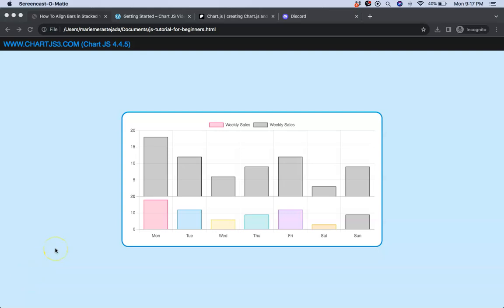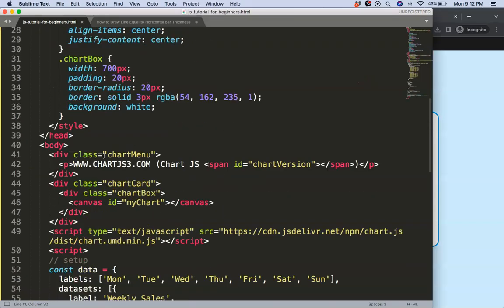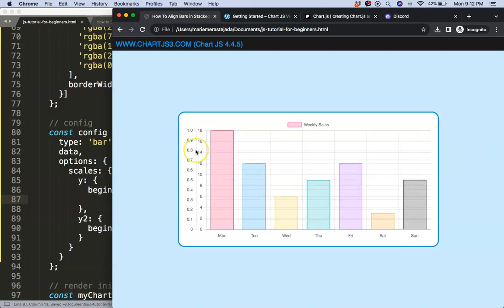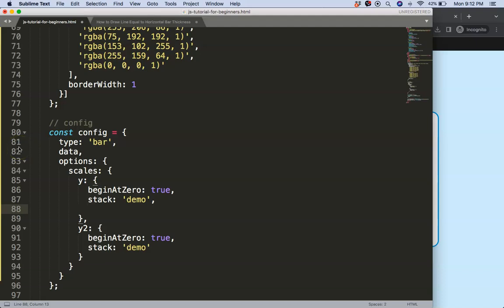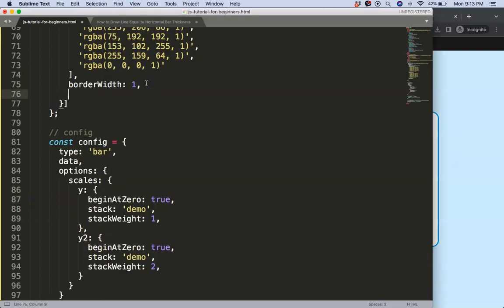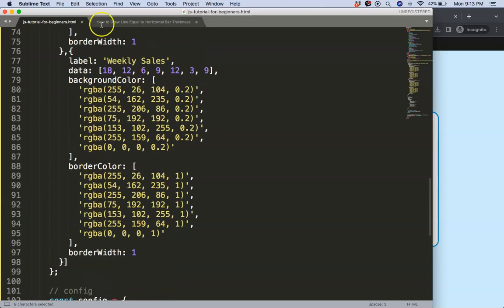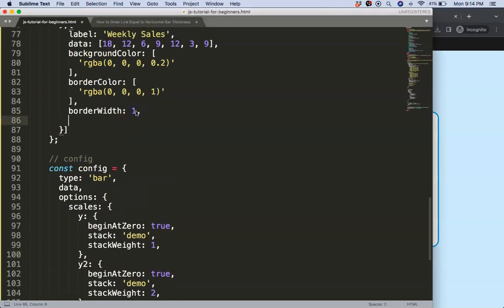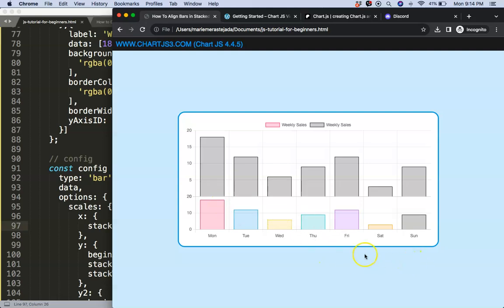How To Align Bars in Stacked Y Scale in Chart JS 4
In this video we will explore how to align bars in stacked y scale in chart js 4.

▬ Materials/References  ▬▬▬▬▬▬▬▬▬▬

Chart JS Dashboard Series:
👍 Most Liked Video Series:

▬ About Us  ▬▬▬▬▬▬▬▬▬▬▬▬

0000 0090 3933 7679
HOW